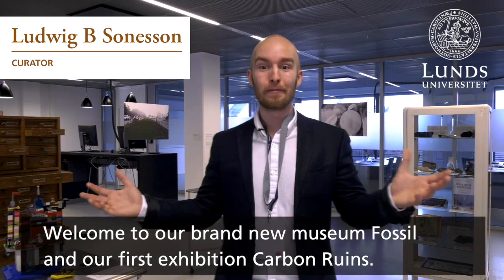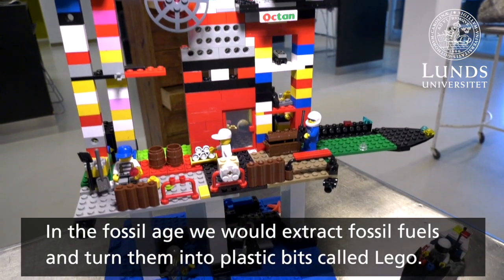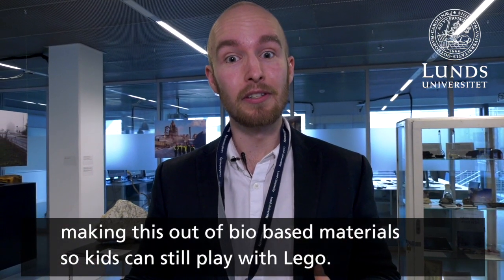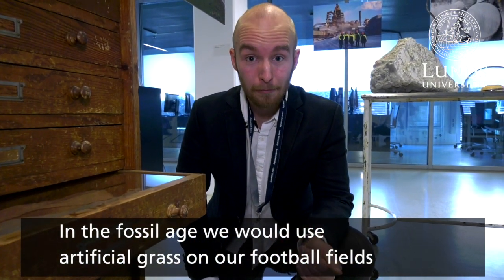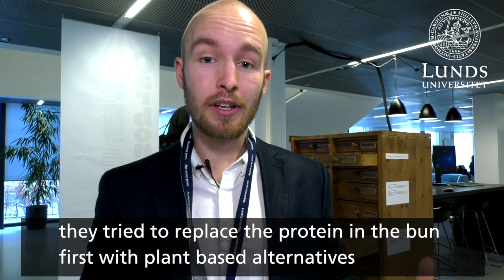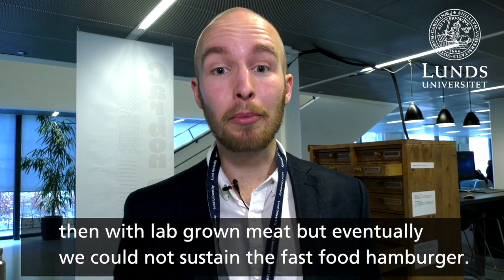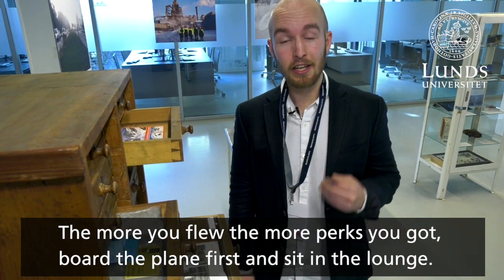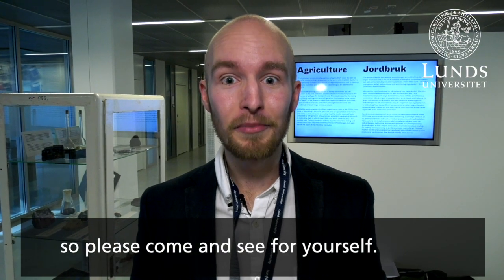Carbon Ruins – an exhibition of the fossil age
It is 2053. The Swedish government has just opened its landmark museum FOSSIL with its first exhibition Carbon Ruins. The exhibition and its grand opening is a celebration of the fact that global net-zero emissions of carbon dioxide were reached in 2050. Sweden, in line with its 2017 targets, reached net-zero emissions of greenhouse gases already in 2045, being the first country in the world to step out of the fossil age, which globally lasted between 1849 and 2049.